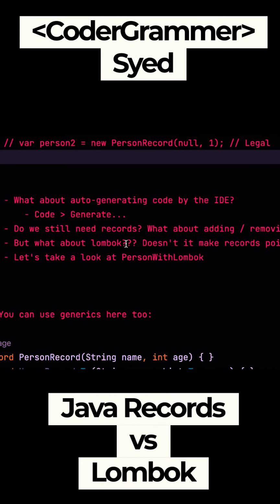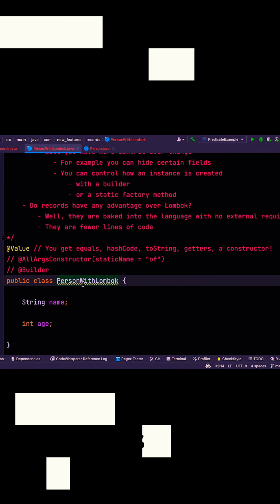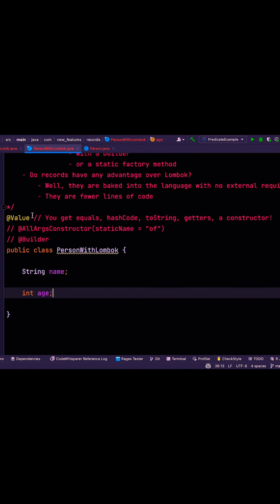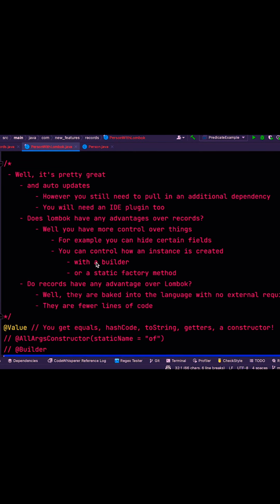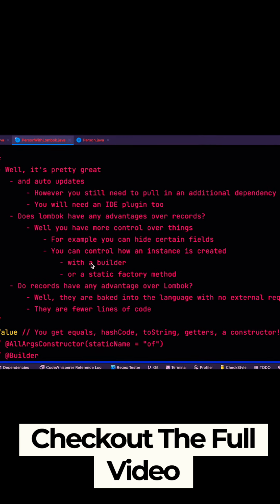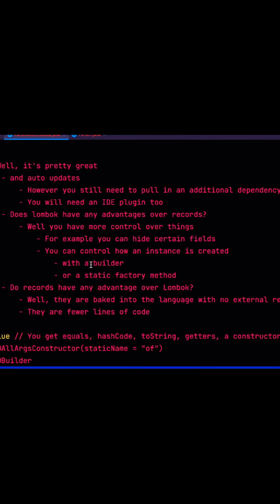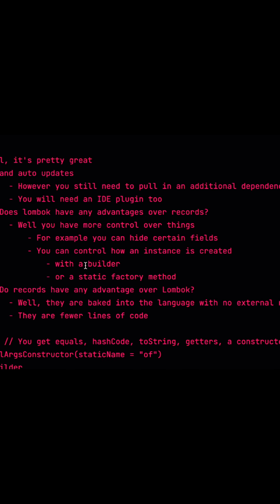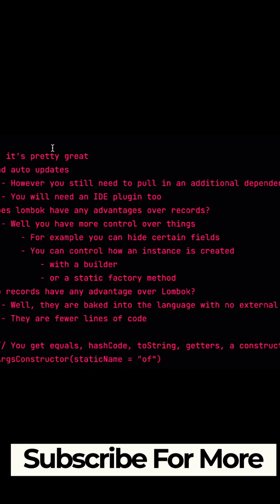Java Records vs Lombok